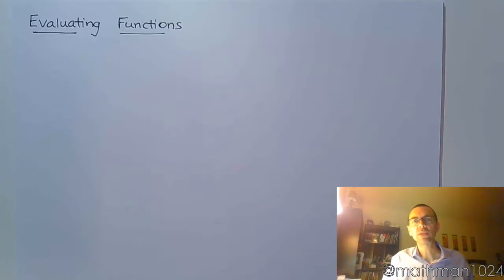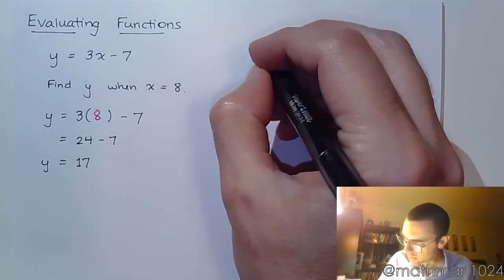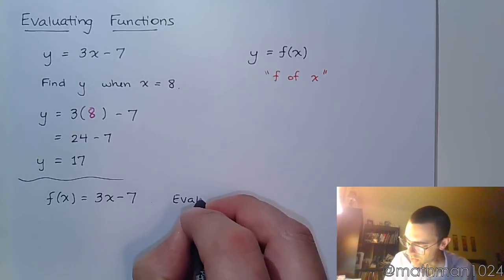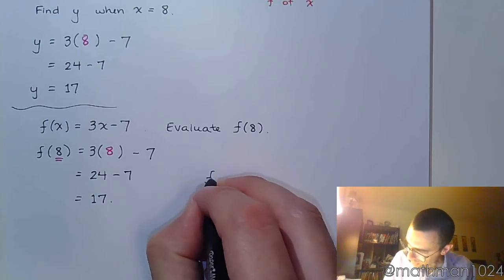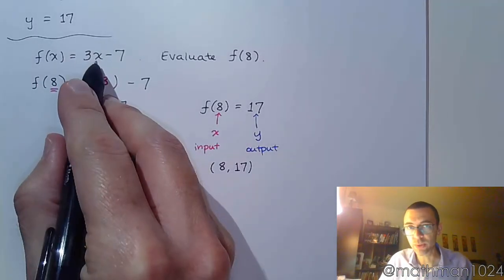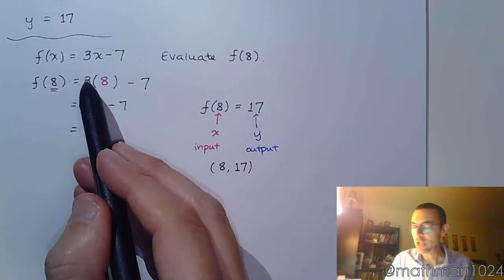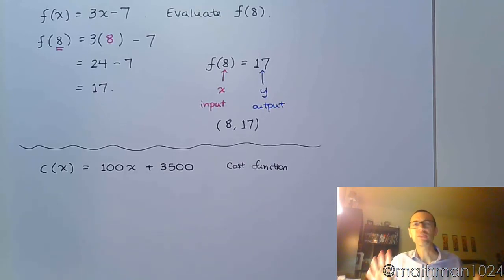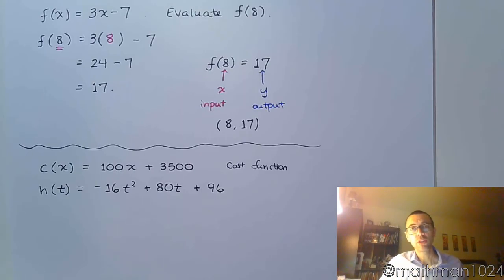Evaluating Functions - Part 1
The big takeaway is that y and f(x) are interchangeable.  Evaluating a function is nothing more than replacing the variable with the designated value and simplifying.